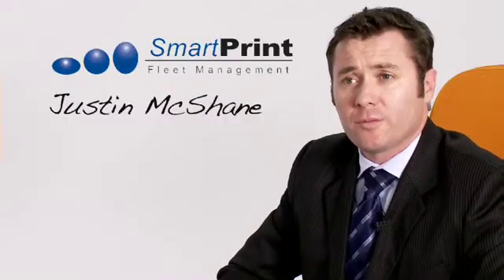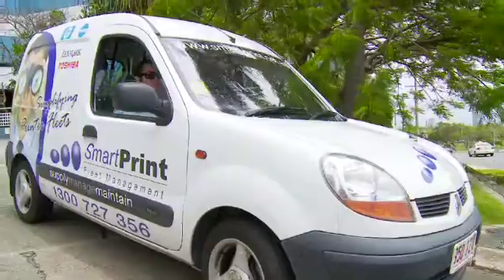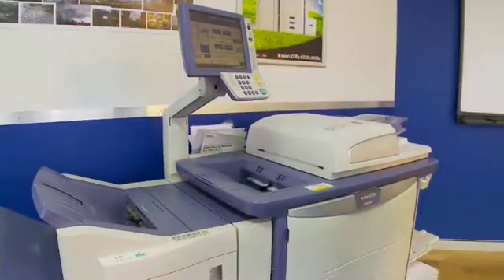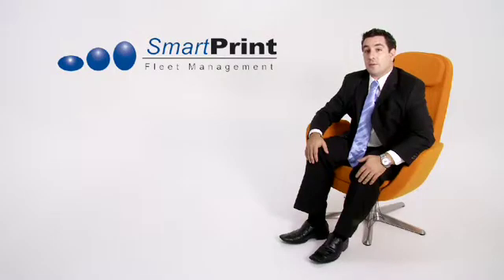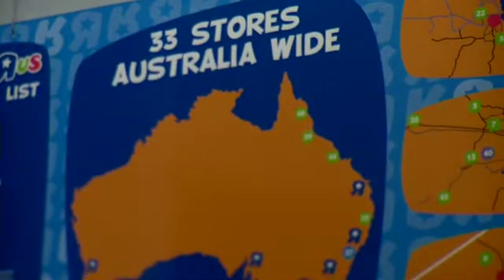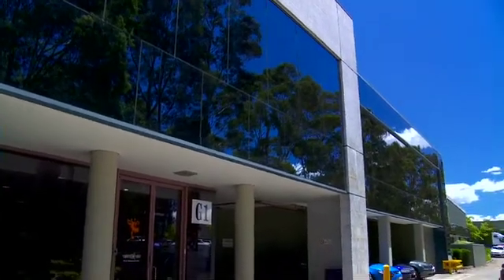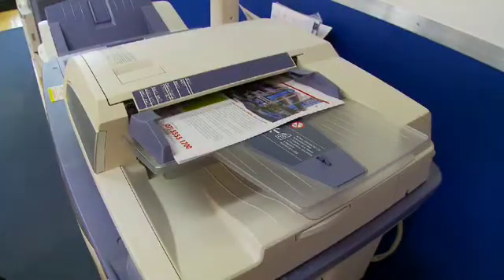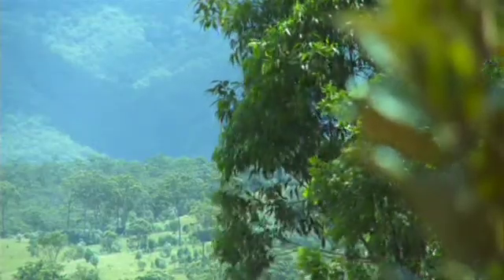MPS Managed Print Services SmartPrint